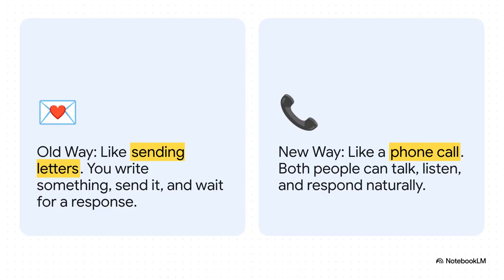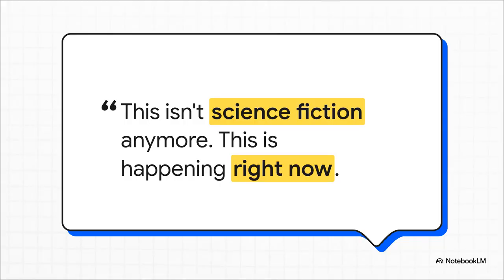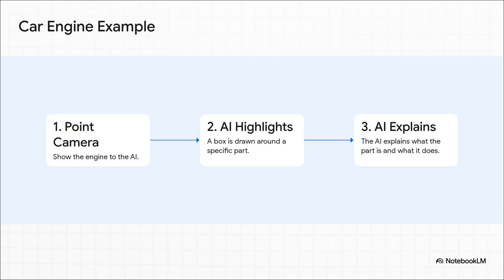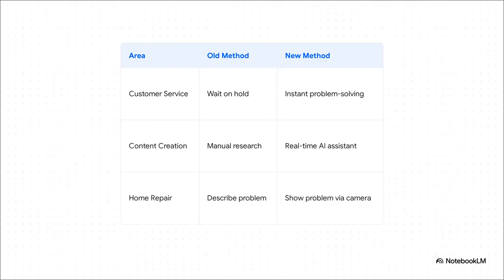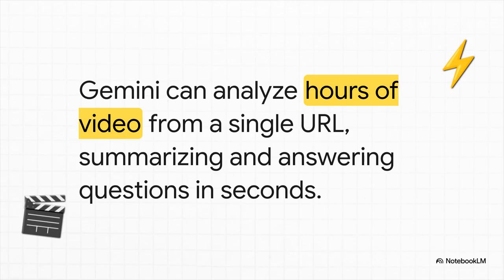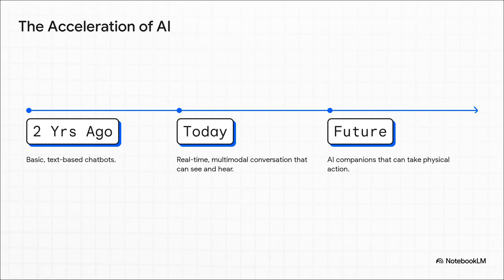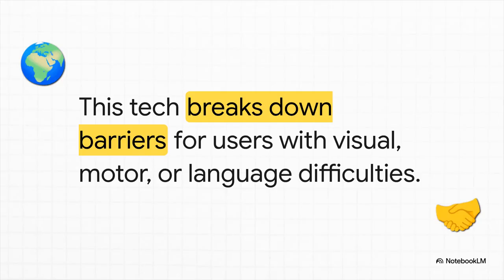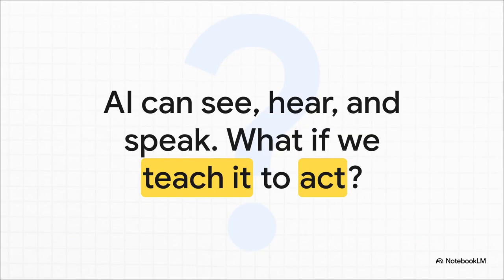Google Gemini’s Real-Time AI Update Is Absolutely INSANE ! 🤯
The *Google Gemini** featuring a new "live API." This update introduces **real-time conversational AI** that can interact through native audio and visual input, allowing users to speak and interrupt the AI naturally while the system simultaneously analyzes what the user is seeing through their camera. Key features highlighted include **visual guidance** where the AI can identify objects on screen and offer immediate help, **instant responses** in milliseconds, and the **agent development kit** that allows for the creation of custom AI assistants capable of taking actions like booking meetings or running code. Ultimately, the video argues that this represents a fundamental **shift in AI interaction**, moving away from text-based waiting to **multimodal, real-time engagement**.